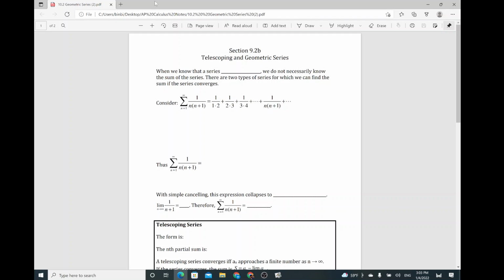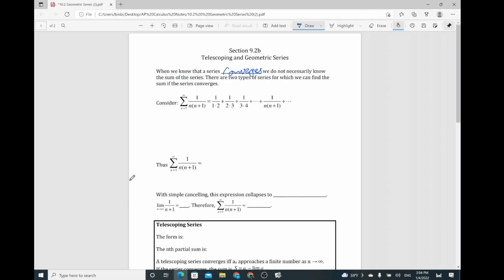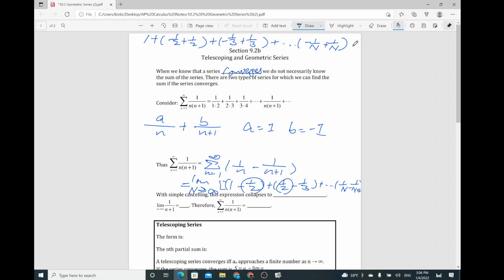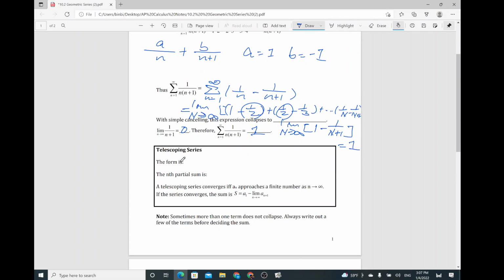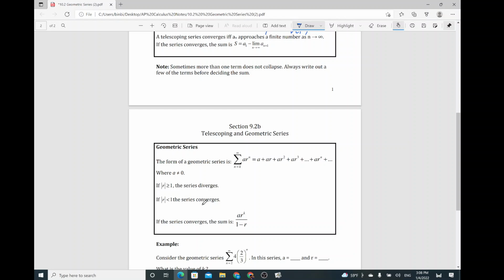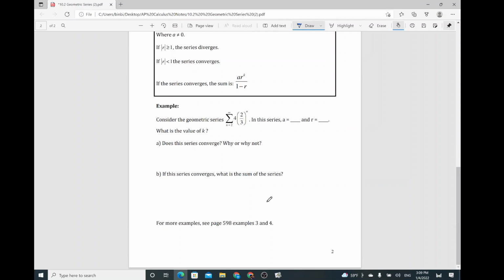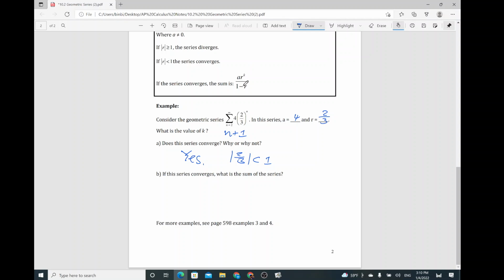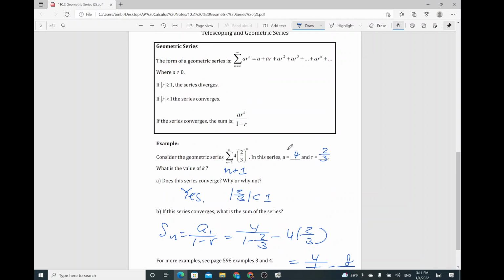2025 The Secret of Telescoping Series and Geometric Series (Rokawski Calculus 10.2 Part II)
In this video, Mr. Chen analyzes the telescoping and geometric series. For those students have difficulties with telescoping and geometric series in Calculus BC, this is the video you need to watch the most.